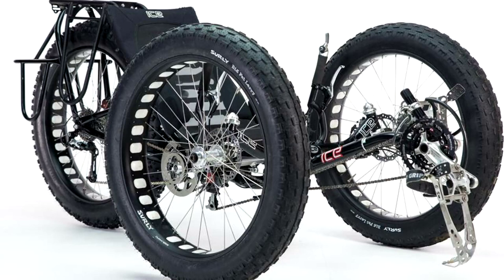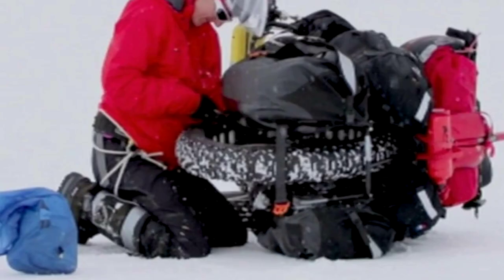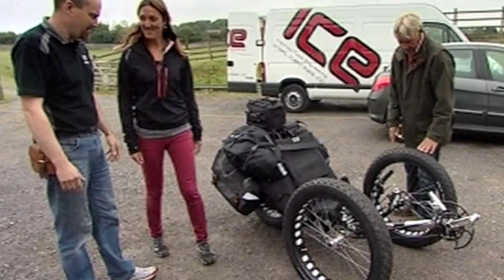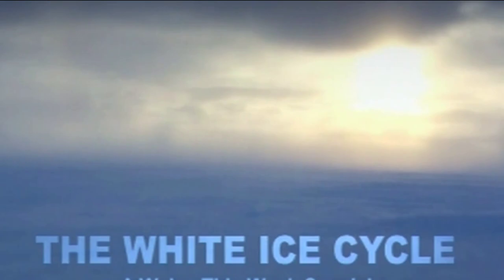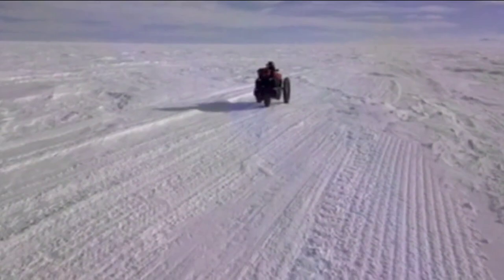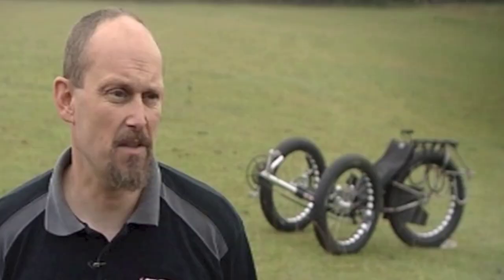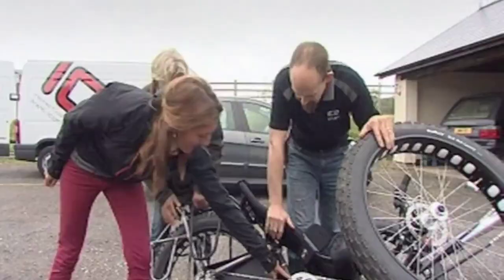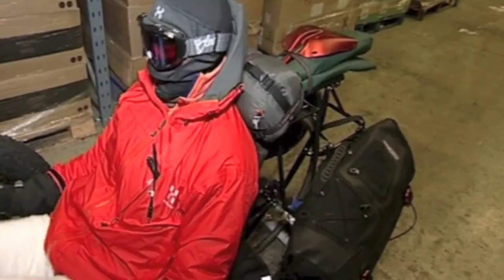Maria Leijerstam's recumbent adventure to the South Pole!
LINKS FOLLOW THIS DESCRIPTION BELOW:

In this presentation, Trike Hobo Steve Greene shares the epic recumbent tricycle journey to the South Pole accomplished by Maria Leijerstam in December 2013. She is the first human to ever pedal a human powered cycle the entire distance across the continent of Antarctica to the southern most pole of Planet Earth.

The expedition was called the White Ice Cycle. It began on the 17th December 2013. Maria started her expedition on the Ross Ice Shelf at the edge of Antarctica. She cycled up through the Trans-Antarctic Mountain range, on the Leverett Glacier. The maximum altitude Maria reached was 2941meters (9649 feet). The South Pole lies at 2835 meters (9301 feet).

The lowest recorded temperature was minus 29 degrees C, not taking into account wind chill. Maria cycled a uniquely designed PolarCycle, which she specified and help to create through Inspired Cycle Engineering (ICE) in England. Her Antarctic clothing included minus 100-degree boots and pogie winter cycling gloves.

This route was chosen due to its compact surface created by the South Pole traverse that delivers fuel to the South Pole station each year, making cycling possible. Accumulation of snowdrifts on the tracks made for some tough days of cycling. Maria cycled the entire distance, using human power alone (unlike bicyclists who have attempted this feat, but had to get off their bikes and walk alongside pushing their vehicle part of the way).

The total distance cycled was 638 kilometers (396 miles). Maria cycled between 10 to 17 hours each day, with no rest days. Maria’s route did not take her in a straight line to the pole because she had to avoid a major crevasse area above the Leverett Glacier.

Maria lost 8.2% of her body weight during the expedition despite consuming in the region of 4000 kcal per day. The White Ice Cycle was a modern form of travel in Antarctica, demonstrating that cycling can be more efficient than skiing to the South Pole. In 2013 she became the first person in the world to cycle to the South Pole from the edge of Antarctica, and also set the human-powered speed record of 10 days 14 hours and 56 minutes. This still stands today.

As a mother to two little girls, her priorities may have changed since this epic journey, but her desire for adventure and exploration remains constant. Maria operates an adventure racing business for families, and it brings her happiness to see a family crossing the finish line with a huge sense of personal achievement.

Links to Maria's book about this trek:
Amazon UK:

Amazon North America: